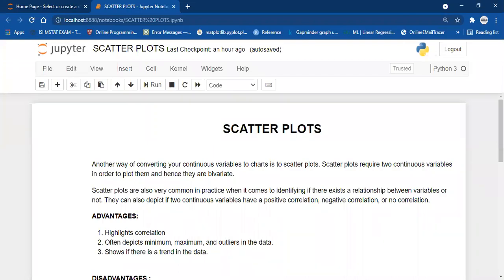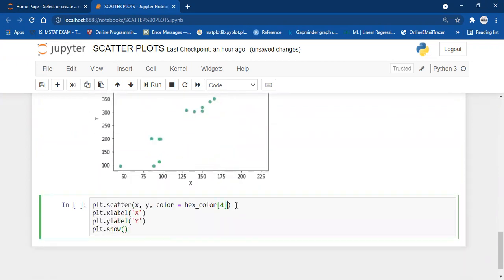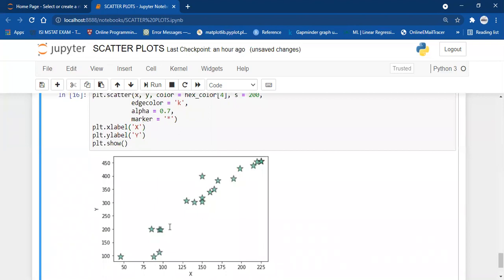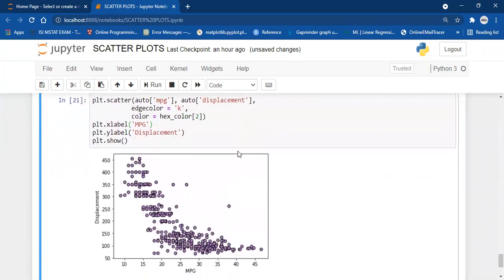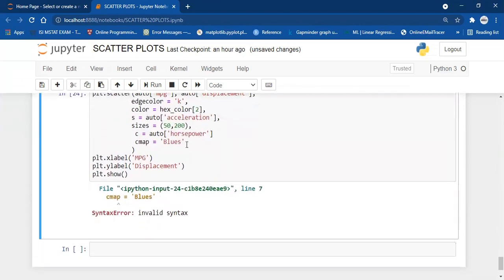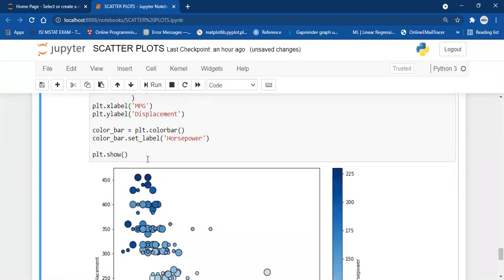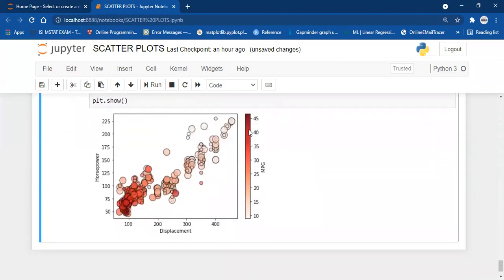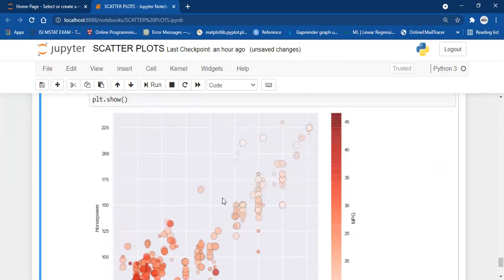Scatter Plots & Bubble Plots in Python | Matplotlib Tutorial Part 4 | Correlation with Scatter Plots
Another way of converting your continuous variables to charts is to scatter plots. Scatter plots require two continuous variables in order to plot them and hence they are bivariate.

Scatter plots are also very common in practice when it comes to identifying if there exists a relationship between variables or not. They can also depict if two continuous variables have a positive correlation, negative correlation, or no correlation.

**ADVANTAGES:**
1. Highlights correlation
2. Often depicts minimum, maximum, and outliers in the data.
3. Shows if there is a trend in the data.

**DISADVANTAGES:**
1. Only applicable to continuous variables.
2. Sometimes the results are inconclusive.